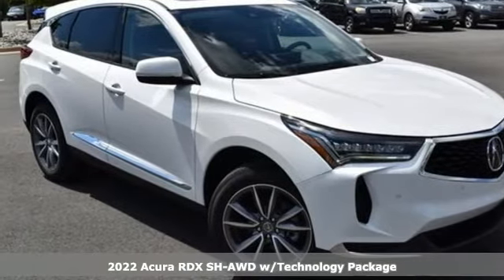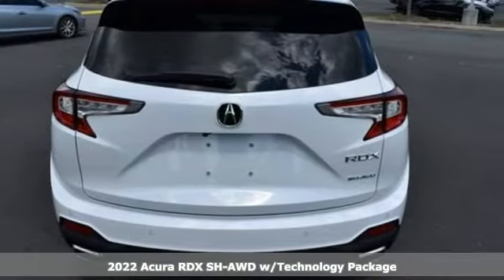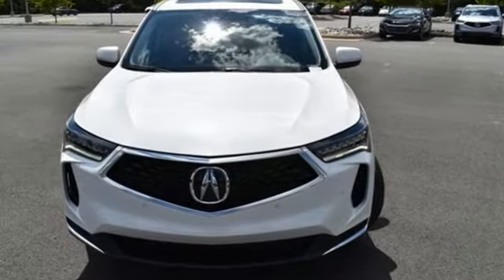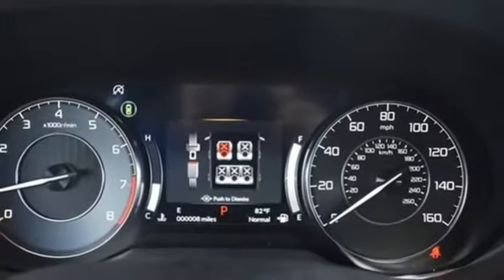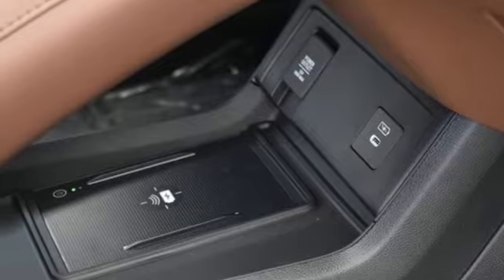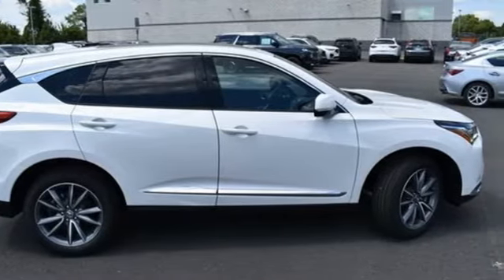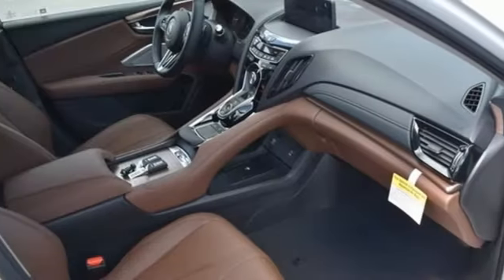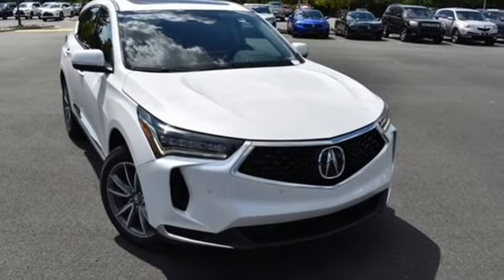New 2022 Acura RDX Falls Church VA Acura Washington-DC, DC NL015904 - SOLD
Year: 2022
Make: Acura
Model: RDX
Trim: Technology Package
Engine: 2.0L 16V DOHC
Transmission: 10-Speed Automatic
Color: White
Interior: Espresso
Stock #: NL015904
VIN: 5J8TC2H58NL015904
Platinum White Pearl with leather trimmed espresso sport seats, heated front seats, 2.0T power, SH-AWD, technology package, navigation, panoramic power moon roof, satellite radio, and much more. brbrRecent Arrival! 21/27 City/Highway MPGbrbrbrWe make every effort to provide accurate information but please verify options and price with management before purchasing. All vehicles are subject to prior sale. All financing is subject to approved credit. Dealer installed options are additional. Stock photo colors, options and trim levels may vary. Not responsible for typographical errors. Published prices subject to change without notice to correct errors and omissions or in the event of inventory fluctuations. Vehicle offers/prices & internet price quotes valid for 48 hours from initial posting date, subject to change by dealer/manufacturer without notice. Vehicles may be in transit to dealer. Vehicle photos may not match exact vehicle. Please call to confirm availability status. All prices exclude taxes, title, license, and dealer processing fee of $899.00. Government 5-Star Safety Ratings are part of the National Highway Traffic Safety Administration's (NHTSA's) New Car Assessment Program. For additional information on the 5-Star Safety Ratings program, please Based on model year EPA mileage ratings. Use for comparison purposes only. Your mileage will vary depending on driving conditions, how you drive and maintain your vehicle, battery pack age/condition, and other factors. World's Largest Acura Dealer based on 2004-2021 AHM New Acura Volume Sales."

Address:
13911 Lee Jackson Highway